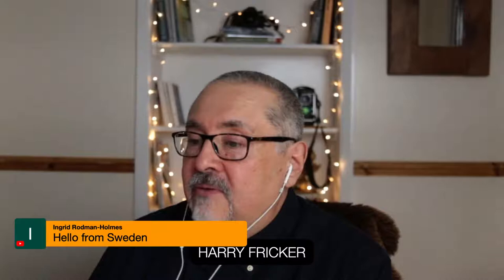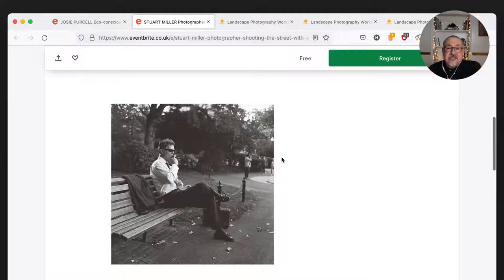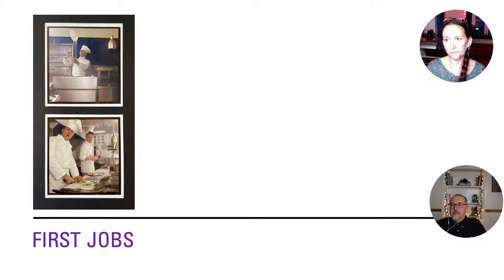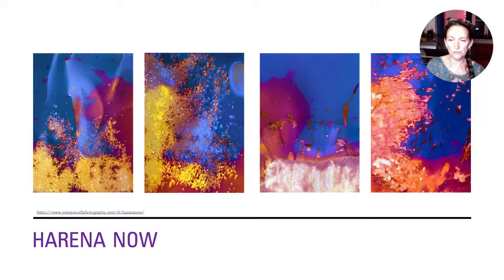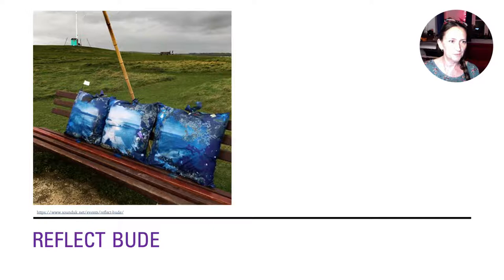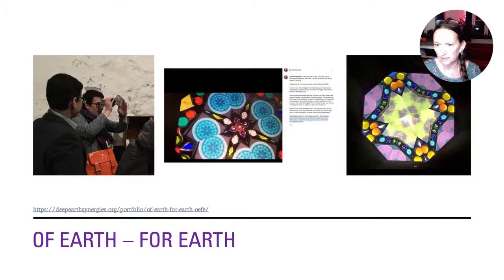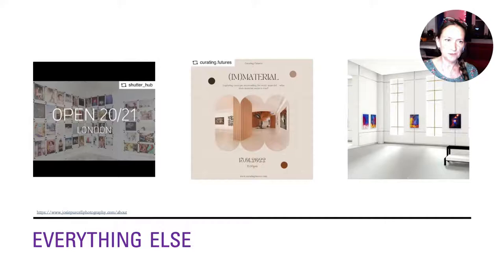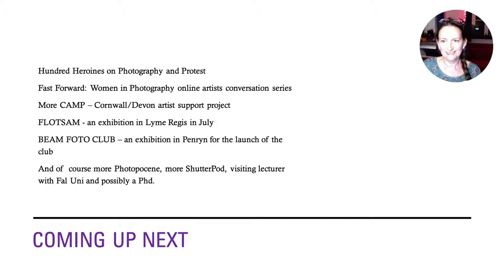JOSIE PURCELL Eco-conscious photographic artist discussing Alternative & Sustainable Photography.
JOSIE PURCELL
'Alternative & Sustainable Photography'

Eco-conscious photographic artist Josie Purcell will share how her photographic practice is driven by our place within, and impact on, the natural world and our connections to natural resources such as water, soil, and sand.

She will discuss how she strives to use photographic processes and techniques to lessen her photographic footprint, and how she is fascinated by the potential for abstract photography to initiate action in regard to environmental/humanitarian matters.

Josie has worked in various photographic roles including as a medical photographer, mini-lab technician, and short-filmmaker.

She is a qualified and experienced journalist and a communications manager for an environmental charity.

She gained a distinction in her MA in Photography in 2018, established Cornwall's participatory photographic 'sunroom' ShutterPod in 2012, and in 2021 began the Photopocene podcast to share eco-conscious photography in an audio way.

Josie has exhibited internationally and has received various environment-related commissions such as Of Earth - For Earth which considered the potential for sustainable mining and 6000 Flowers with Cornwall's AONB and Exeter University's Environment and Sustainability Institute.

Her photographic practice focuses on topics such as land access rights and natural resource challenges.

In Conversation
Purcell’s photographs are beautifully captivating, making use of metaphor, thus gently hailing the viewer, to engage and reflect upon wider connections to Nature, which at first sight may not be apparent.

The commitment to alternative processes, creates a refreshingly hybrid, and sustainable approach to photography.
Purcell makes skilful use of style and design, including colour, patterns, textures and symbolism, as powerful signifiers underpinning context and message to engage the audience.

The vivid and dynamic photographs create a joyful and well crafted kaleidoscope on key questions of our time.

Extending her creative practice, Purcell established Photopocene, a podcast series interviewing a range of alternative and eco-conscious photographic artist practitioners in thought provoking dialogue.

In Conversation will allow us to gaining valuable insight into her creative practice and working methods.

Harry Fricker MA Studio Director